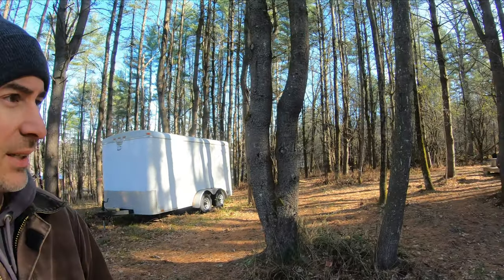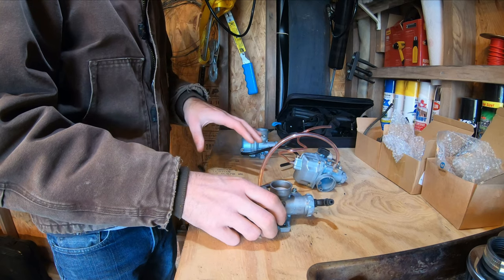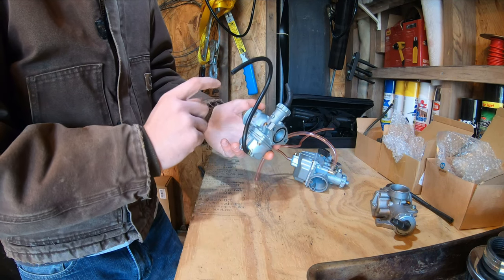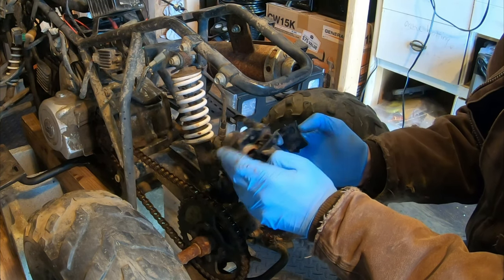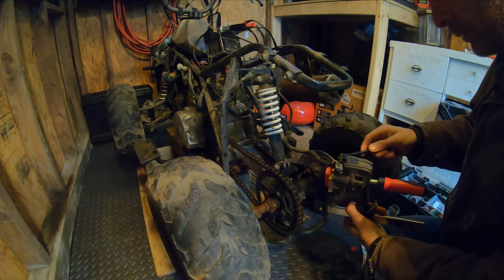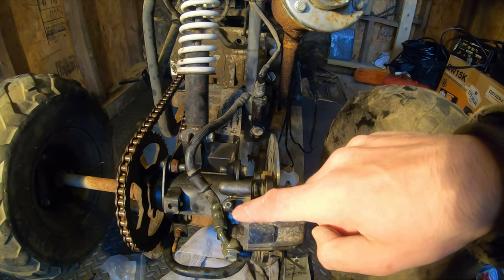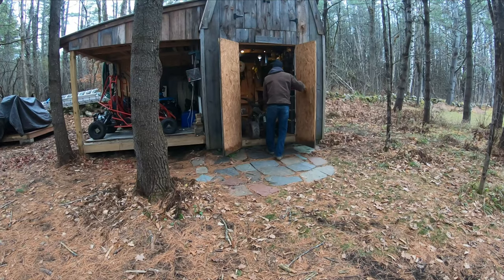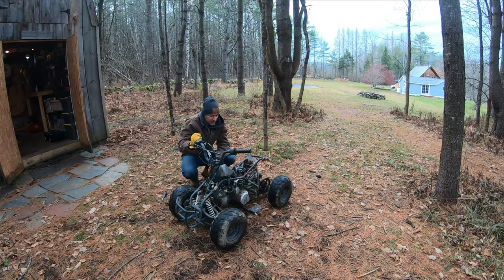Tao Tao 110cc Coolster 3050c Chinese Four Wheeler ATV Rebuild - Brakes and Carb Tune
Today I picked up where I left off on the ‘Franken’ Coolster two weeks ago. When I last stopped working it was idling but had very poor throttle response. In this video I work through replacing and bleeding the rear pads and tuning in the carb.

Tuning this carb is a little challenging but the process I followed successfully was:

1. Start and warm up the ATV. Rev through the throttle range listening for sputter or stumble and making a mental note of where in the throttle range the stumble happened.

2. Adjust the fuel air mixture screw in ¼ increments. After each adjustment rev through the throttle again listening for stumbles.

3. Find the screw position where the throttle response is smooth then adjust in your idle screw.

4. Now tune under load. Ride the ATV rev through the full throttle again looking for stumbles. You will likely find that the throttle response changed now that it is under load. With any luck you are within a ¼ turn of a final adjustment.

5. If this tuning process doesn’t work you may need to raise (richen) or lower (lean out) your jet needle if the stumble is in the midrange and perform the steps above again.

The carb is a new PZ20 which is the same model the ATV shipped with. On the PZ20 carb the fuel air screw is on the airbox side of the carb. So… if you loosen the screw you are allowing more air into the bowl which allows for the vacuum created by the motor to pull more fuel (richer condition). Tightening the screw lets less air into the bowl and reduces the amount of fuel vacuumed into the throttle body.

The main jet is unmarked but appears to be an 85 but is unlabeled. It's a Keihin style. On other Chinese Quads I have had good luck installing a 87 main jet. (Or going to a PZ22 carb.) I did neither on this one. This is stock tuned.

There’s more to do but after this it is running well and ready for more ‘cosmetic’ repairs.

The Toys and Tools:
- Tao Tao Coolster 110cc 3050c in green in case you wanted to see what it looked like ‘before’…
- New seat because sitting on battery terminals is putting holes in my jeans…
- Rear brake pads because brakes are at least a nice to have feature…
- CR7HSA spark plug
- PZ20 Carb (The stock carb)
- PZ22 Carb (I’ve had better luck with these)

My Film Equipment:
- Go Pro Hero 7
- The Bendy Tripod Thingy...
- Cheap Spare Go Pro Batteries
- Go Pro Accessories

Edited on:
- Filmora 9.2.7
- Windows 10 64bit, AMD Vega 56, solid state drive for proxy files, 7200rpm for raw video, 16gb ram, AMD FX 8350 8 core cpu 4ghz (Great for 1080 but not enough power for full 4k editing without first down-converting raw files before edit and re-upconvert)